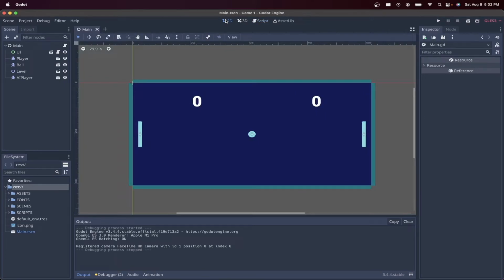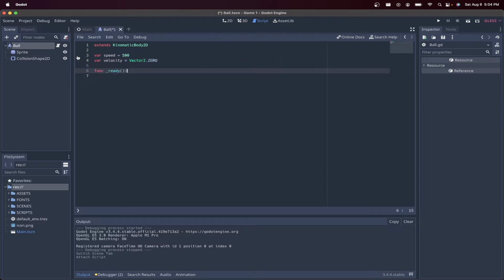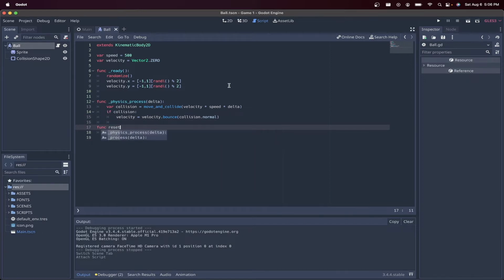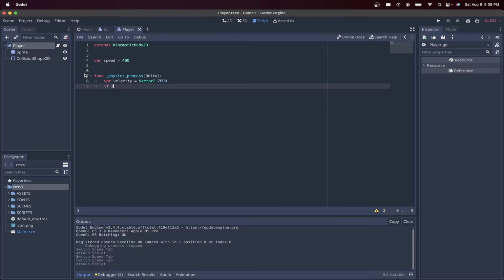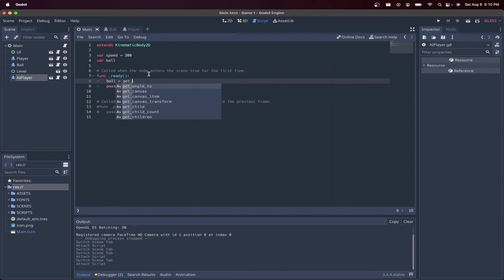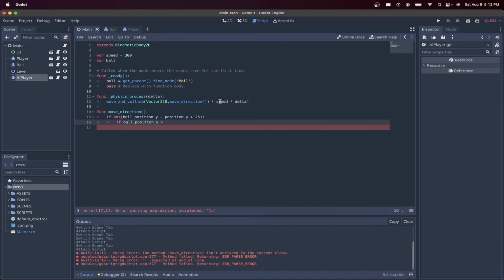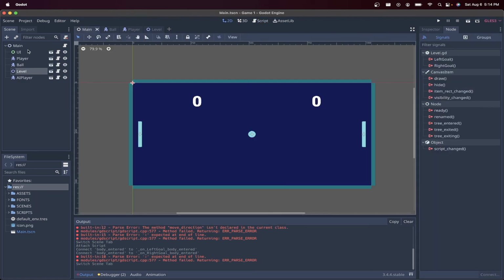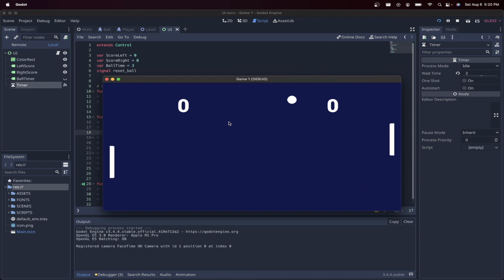Creating Pong In Godot Game Engine Episode #3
Here to the third episode of a new series in which we will go over the basic's of creating games in the Godot Game Engine. The first couple video's will cover the basic's of making a classic video game Pong. The video's after that will cover creating more advance features that can be transferred to other projects. Here are the links to the information you need for the video. In the future I will try getting back into making a game dev log for my own game. I have been busy the past year and did not have time to record any new videos.